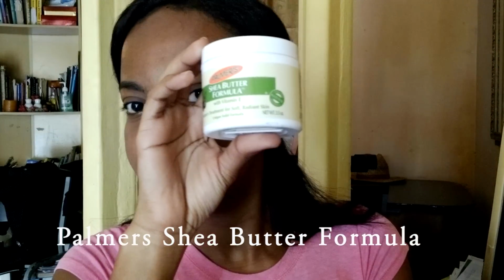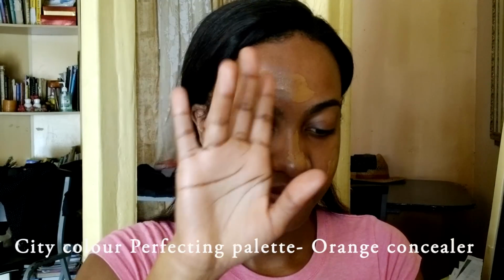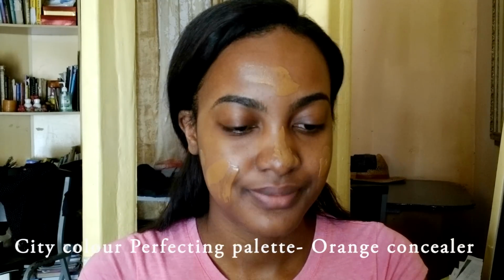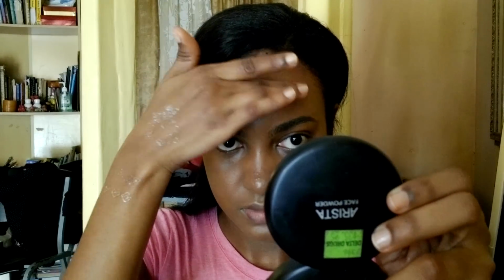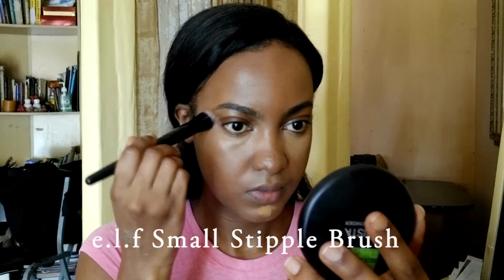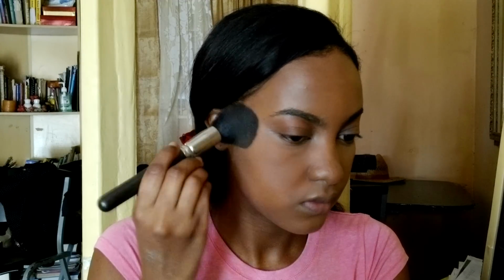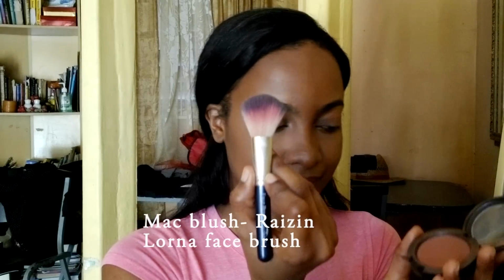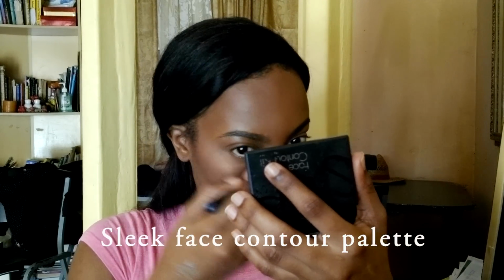My Foundation Routine